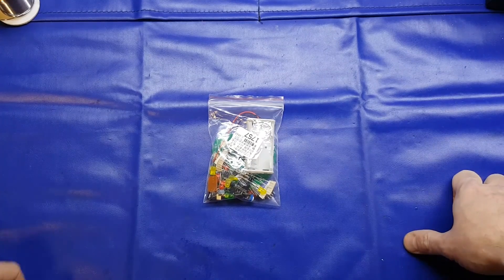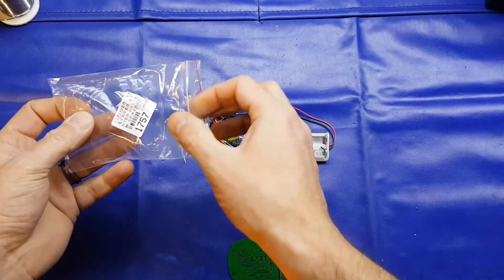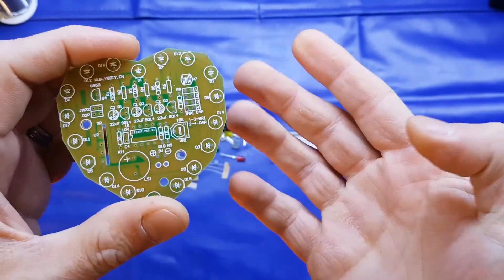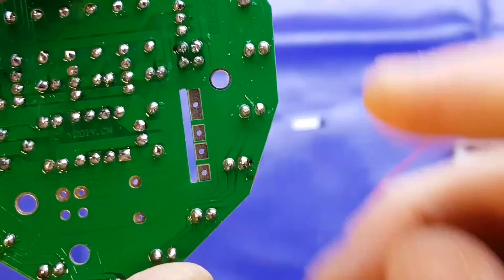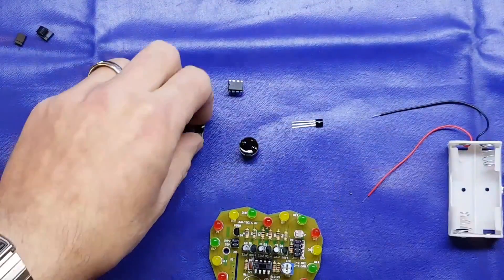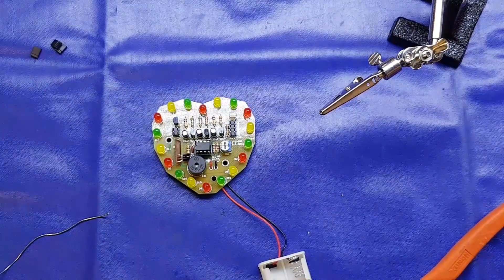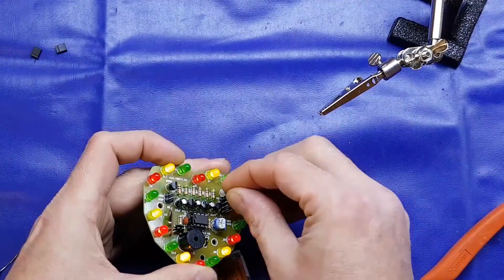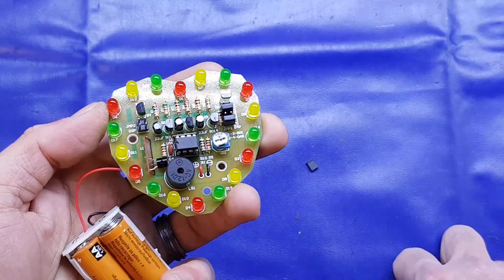Yet another LED heart kit! (Light controlled and musical)